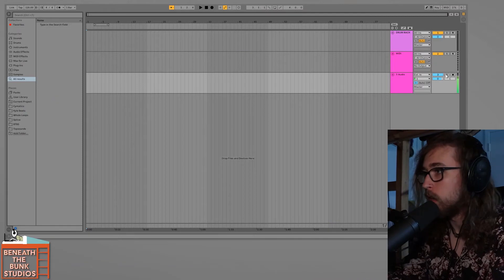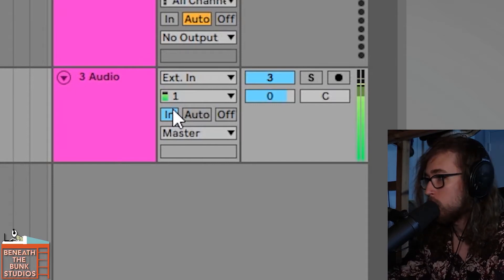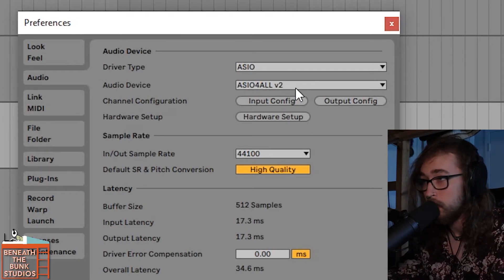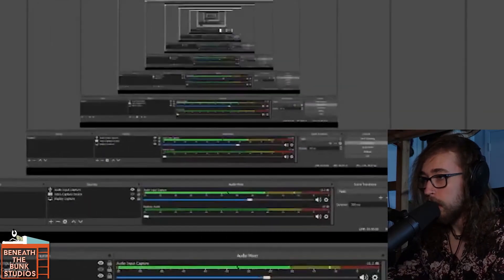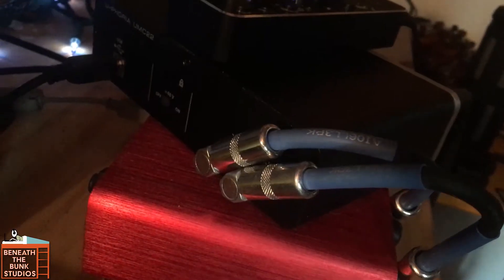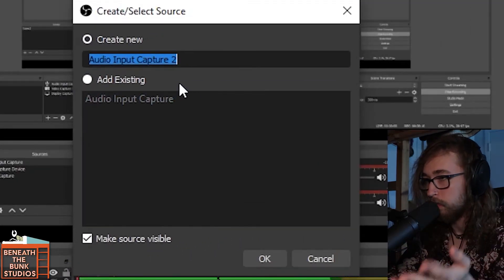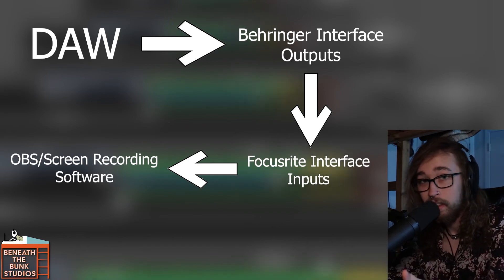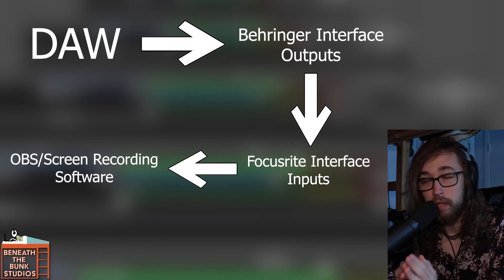The Best Way to Screen Record Audio from Your DAW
Thank you so much for checking out this video! Let me know how you liked it, and if you have any questions, down below. There is a 100% chance I will answer!